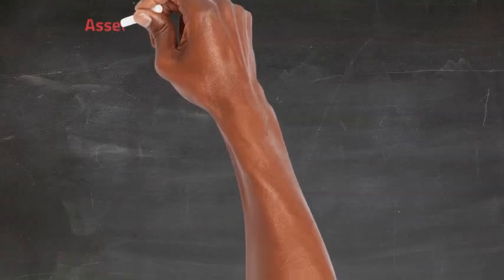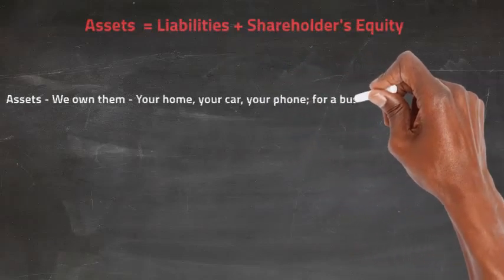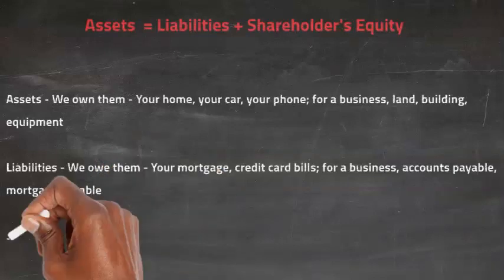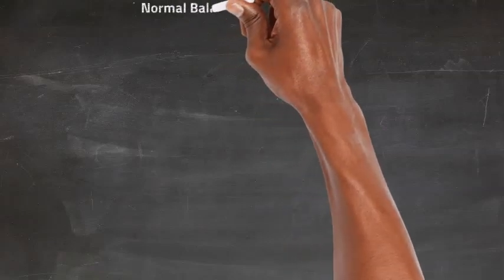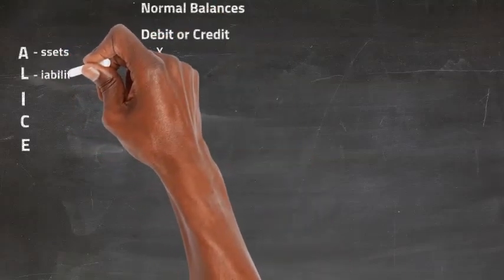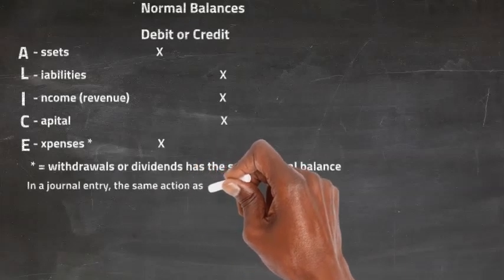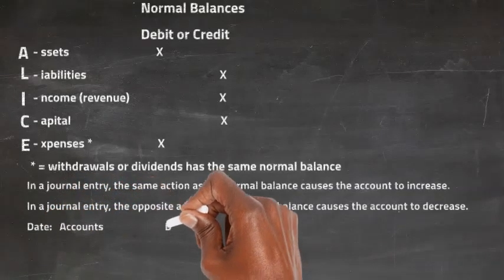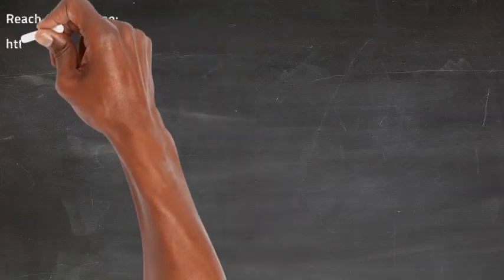Wyzant Tutor Spotlight: Joe D., 12/29/2023 17:53:27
Meet Wyzant tutor Joe D.
CPA with 30+ Years of Teaching and Tutoring Experience